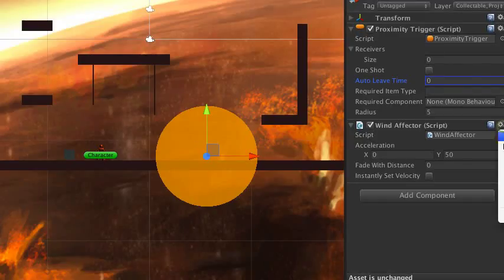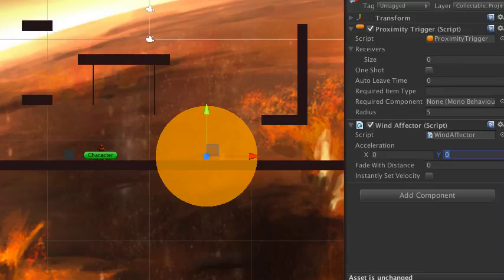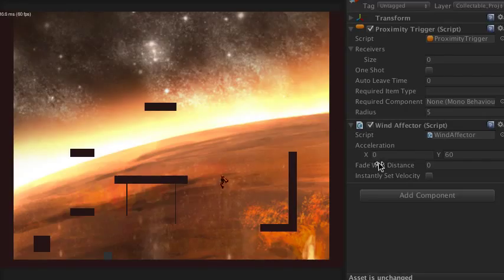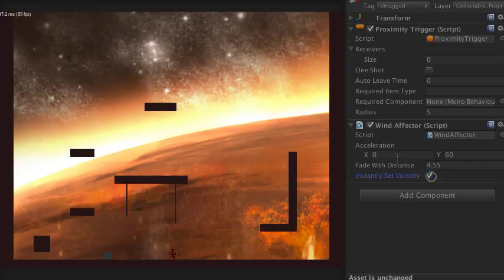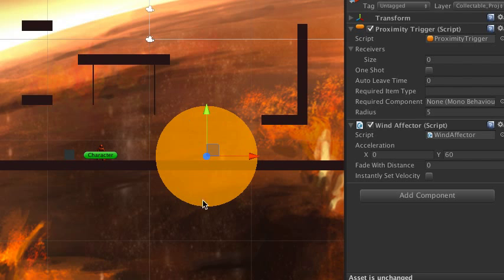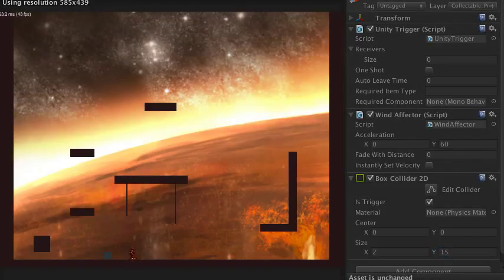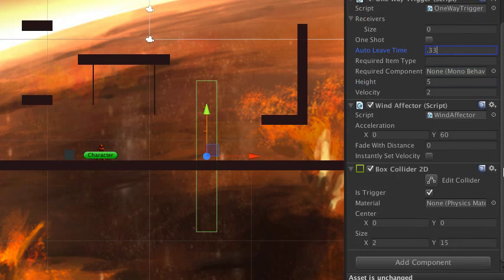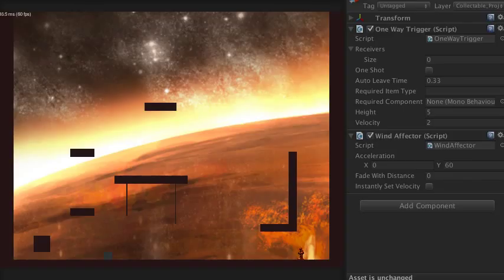Platformer PRO - Quick Look - WindAffector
Quick vide of a new sample, the wind affector.